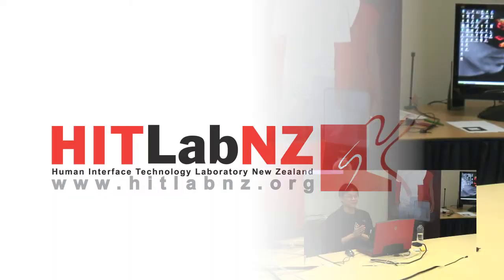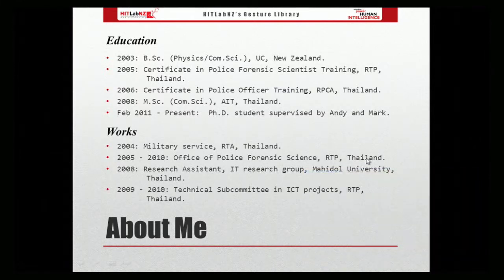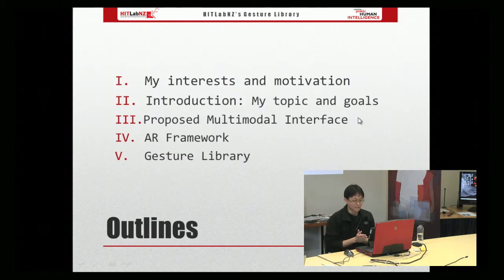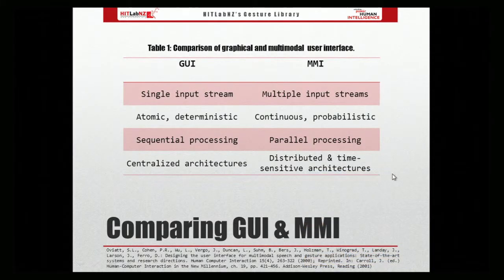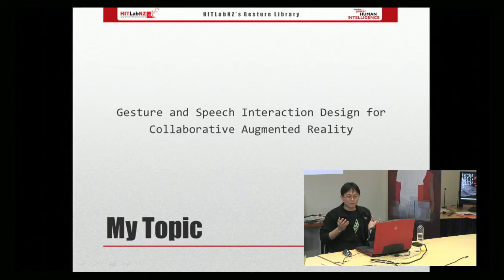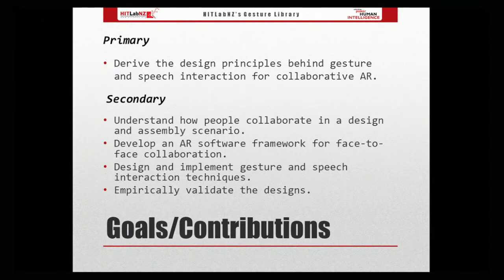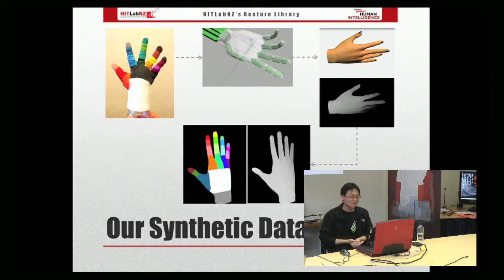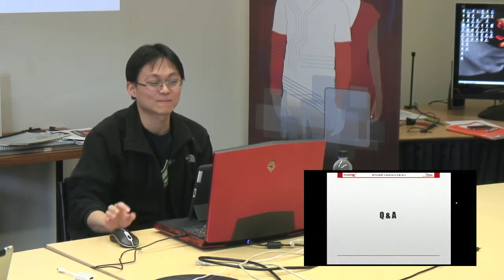Seminar by Thammathip Piumsomboon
by Thammathip Piumsomboon

Abstract:
The motivation originates from the fact that hands and speeches are the natural mediums that people use to interact in the real world and AR brings human-computer interaction into this space by overlaying information onto it. The integration of these two elements promotes a common understanding of spatial structures and close collaboration between users.